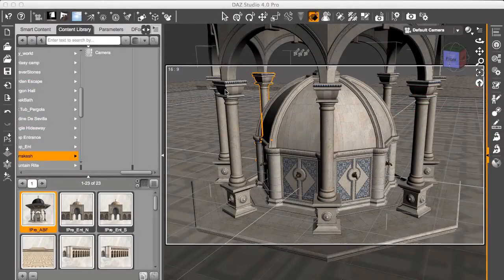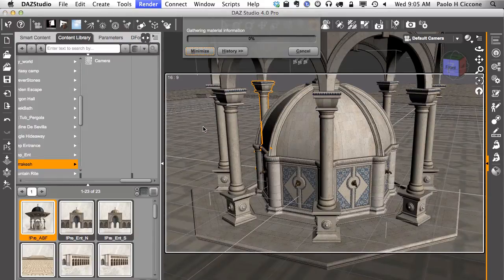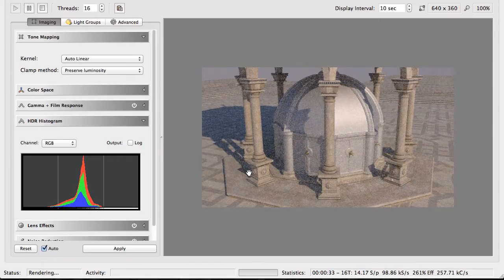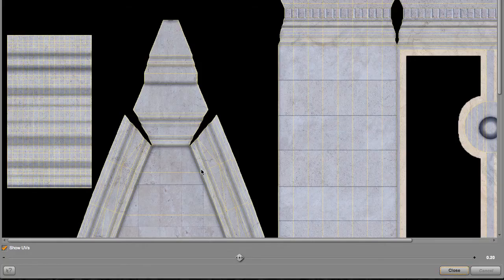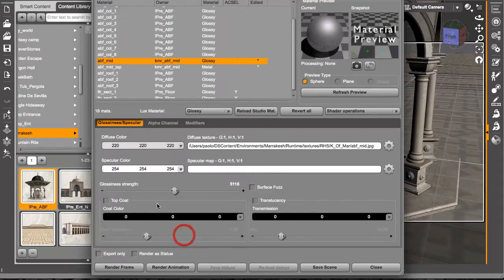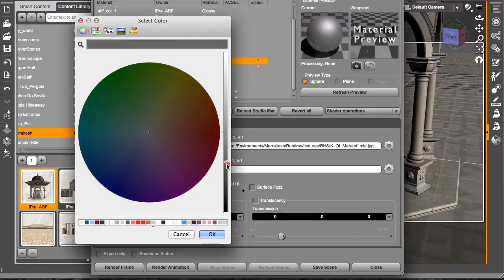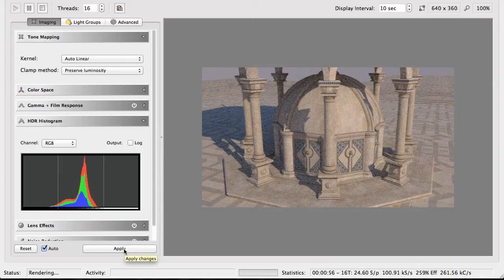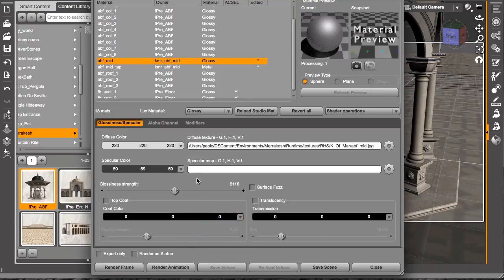Fixing white textures in LuxRender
Sometimes we render a scene in Lux and it seems that some textures are turned to white. This video shows you how to spot the problem and how to fix it.